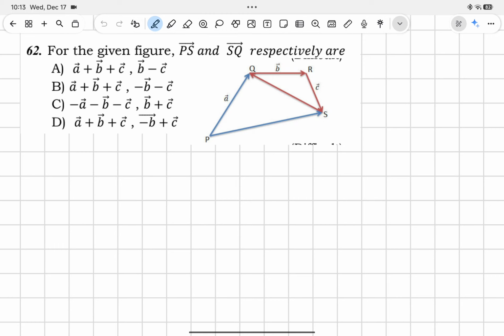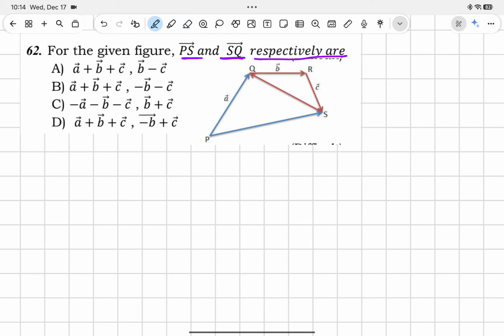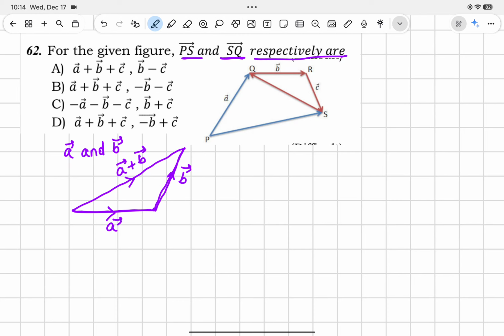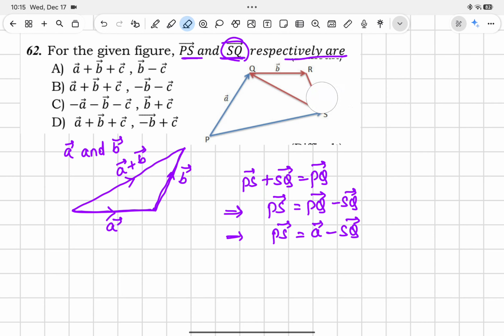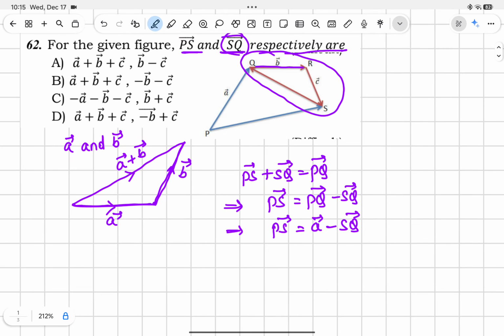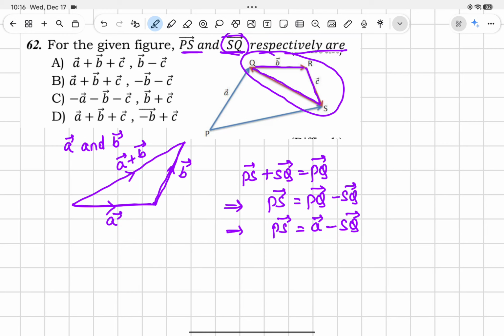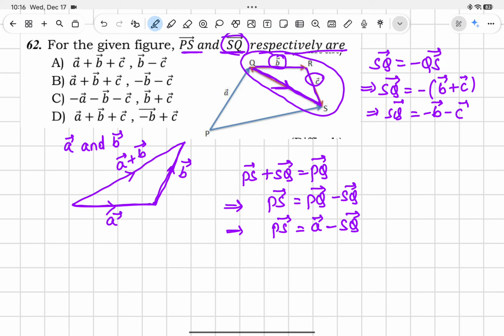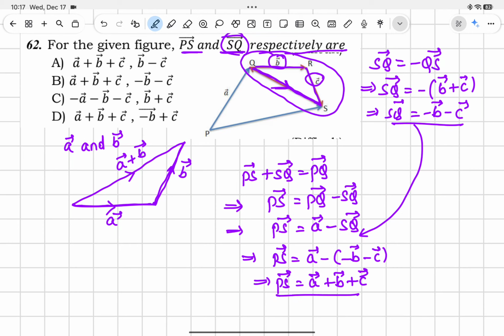Q.No.62 of the chapter Vector Algebra from II PU QB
This is an MCQ question from II PU QB provided by PU board for the academic year 2025-26. Hope everyone understands this question. Leave your queries in the comment box so that I can make more such videos to help you prepare for the upcoming board examination.